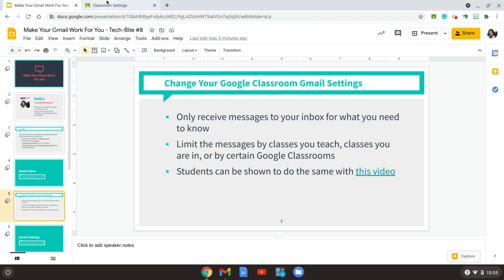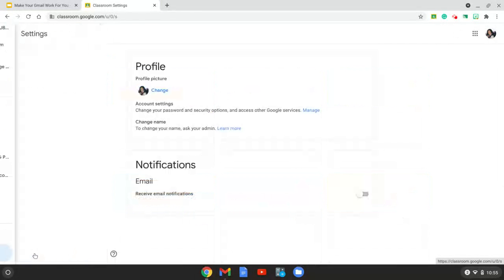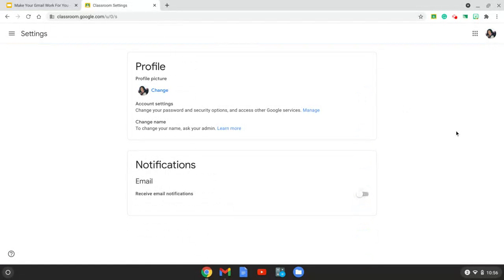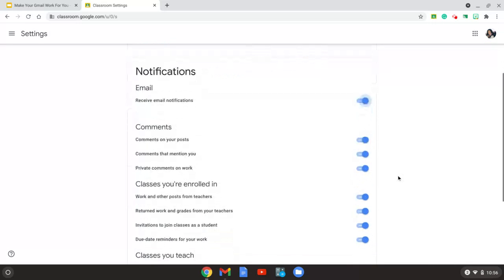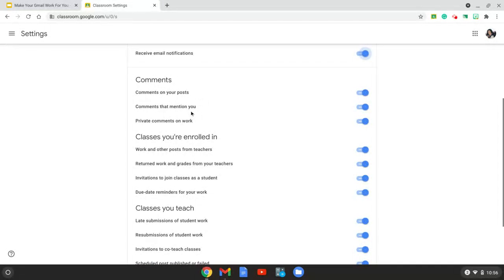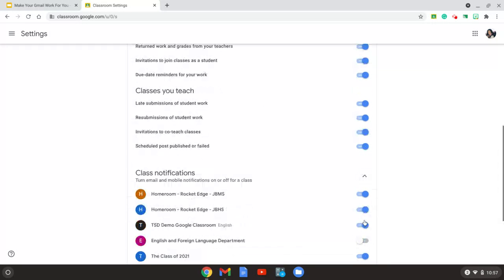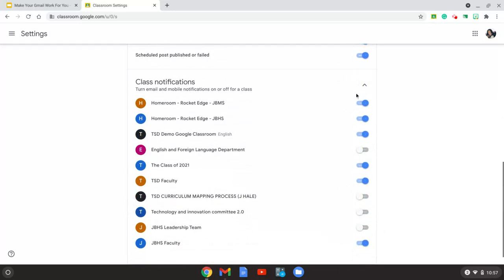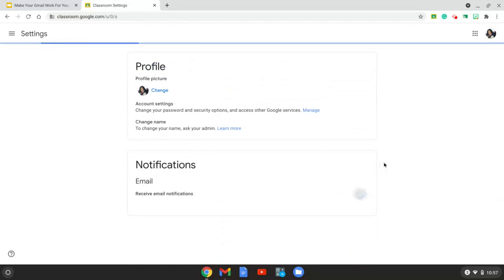Make Your Gmail Work for You - Part 1